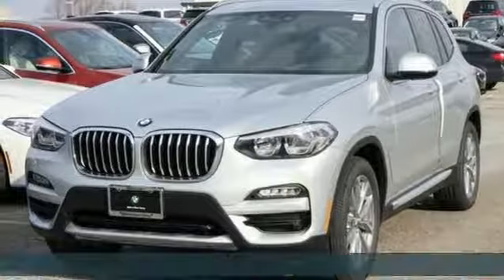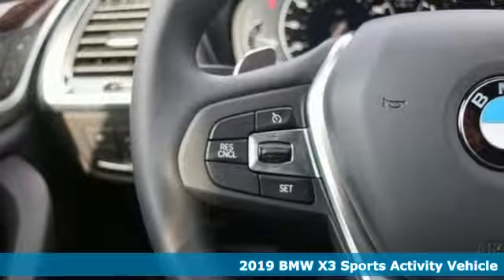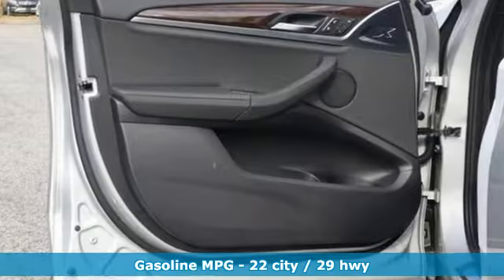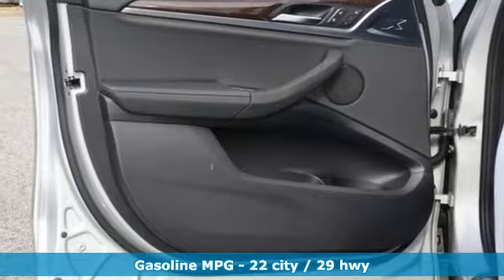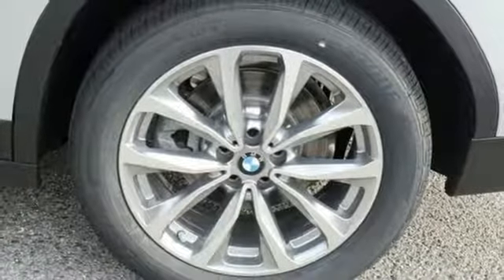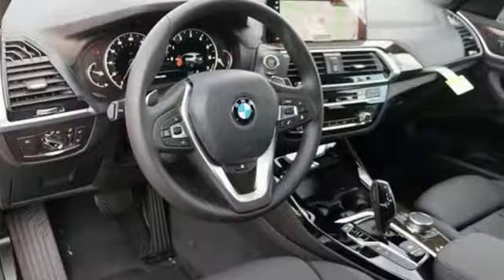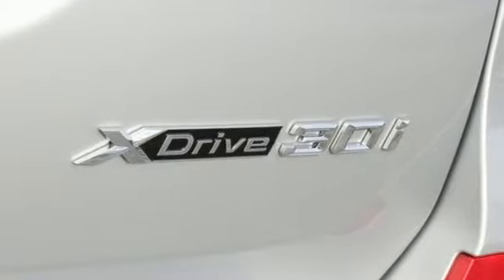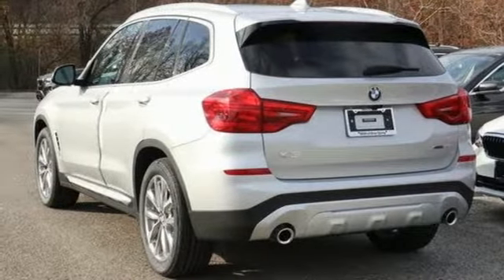New 2019 BMW X3 Baltimore MD Washington DC, MD T90470 - SOLD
Year: 2019
Make: BMW
Model: X3
Trim: xDrive30i Sports Activity Vehicle
Engine: 2.0L 4 Cylinder Engine
Transmission: AUTOMATIC
Color: Glacier Silver Metallic
Interior: Black SensaTec
Stock #: T90470
VIN: 5UXTR9C5XKLE17529
Moonroof, Nav System, Heated Seats, Rear Air, Back-Up Camera, iPod/MP3 Input, Power Liftgate, PANORAMIC MOONROOF. Glacier Silver Metallic exterior and Black SensaTec interior, xDrive30i trim. FUEL EFFICIENT 29 MPG Hwy/22 MPG City! SEE MORE! KEY FEATURES INCLUDE: All Wheel Drive, Power Liftgate, Rear Air, Back-Up Camera OPTION PACKAGES: NAVIGATION SYSTEM Remote Services, Advanced Real-Time Traffic Information, Apple CarPlay Compatibility, 1 year trial, In-Dash CD Player, PANORAMIC MOONROOF, WHEELS: 19 X 7.5 (STYLE 692) V-spoke, Tires: 245/50R19 AS Run-Flat, HEATED FRONT SEATS, DRIVING ASSISTANCE PACKAGE Active Driving Assistant, rear cross-traffic alert, Active Blind Spot Detection, Lane Departure Warning, HEATED STEERING WHEEL. MORE ABOUT US: Our mission is to expedite the process by putting you in control. We provide price and payment quotes that detail and clarify any/all fees - no surprises. Our goal is to create an efficient and enjoyable experience every time you visit our dealership, BMW of Silver Spring is your local area BMW destination. DISCLAIMER: *Your additional costs are sales tax, tag and title fees for the state in which the vehicle will be registered, $995 freight (all new BMW models), any dealer-installed options (if applicable), $69 dealer-installed Nitrogen (Tire) Inflation/Replacement and a $299 dealer processing fee. Pricing and incentives may vary if vehicle is leased. Prices are subject to change, and prior sales are excluded from these offers. *All payments calculated with 10% down plus state tax and tag fees. For leases*Your additional costs are sales tax, tag and title fees for the state in which the vehicle will be registered, $995 freight (all new BMW models), any dealer-installed options (if applicable) Every Loaner Vehicle Internet Price includes current applicable manufacturer rebates and incentives, but certain conditions apply to some of these offers. Those offers and conditions may require financing through BMW Financial Services.

Address:
3211 Automobile Boulevard